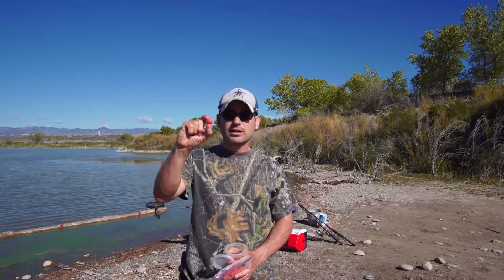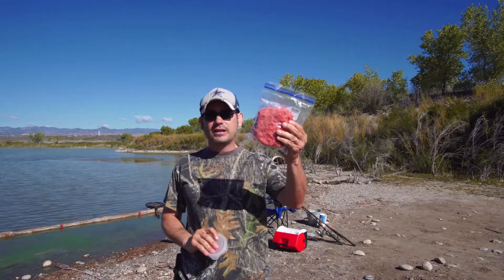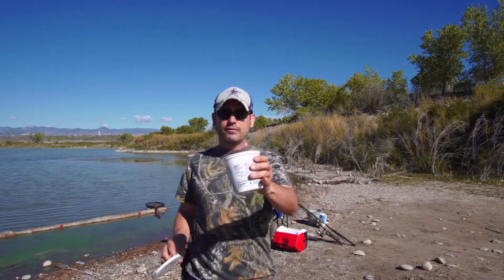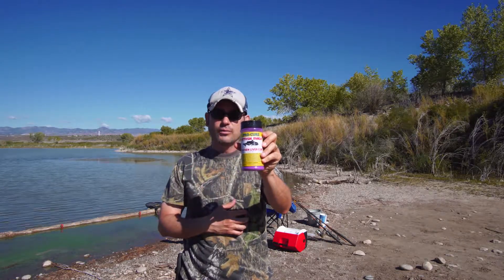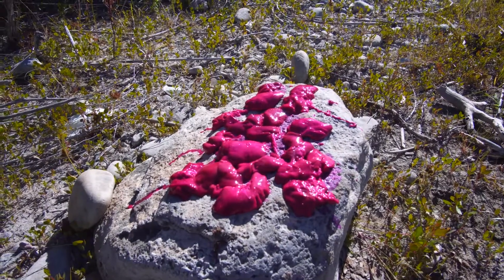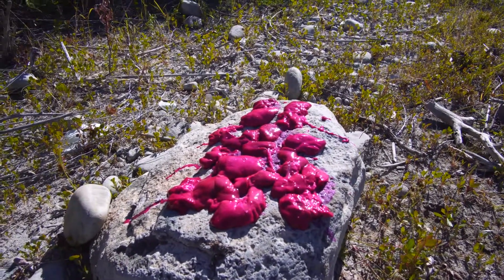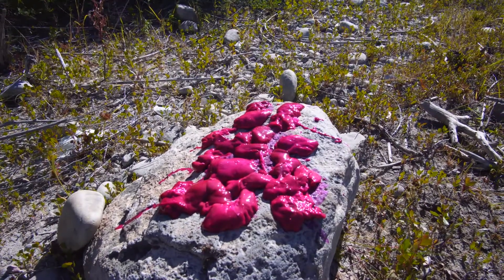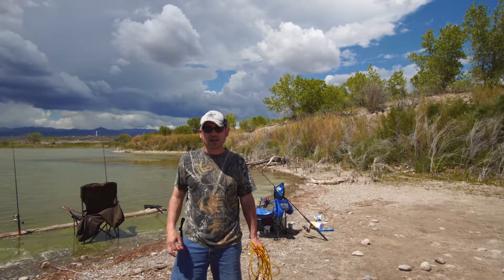Carp and Catfish Baits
Using various homemade baits to catch catfish and common carp.  I apologize, I realized after editing this that I never showed the hair rigs.  The common carp were caught when the video camera was off, hence the photograph.